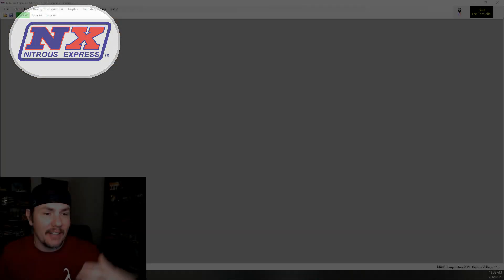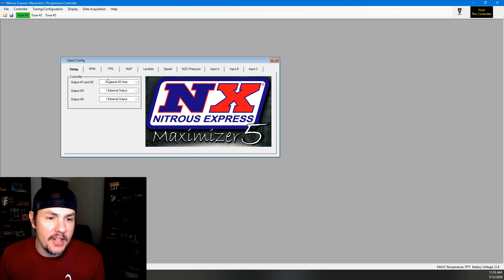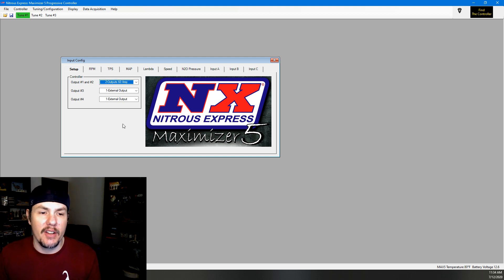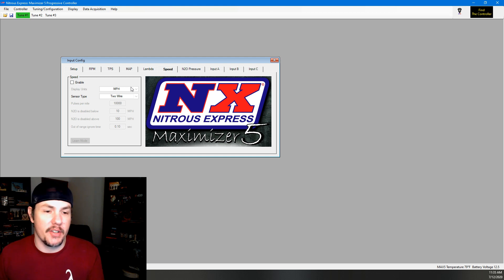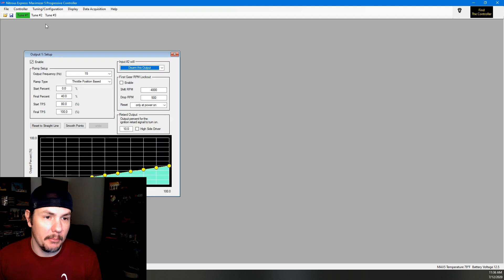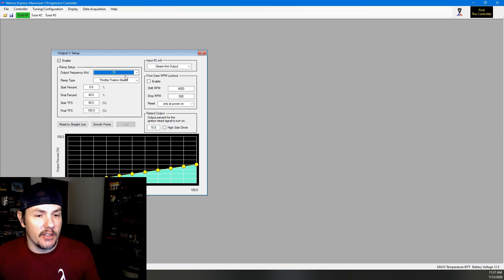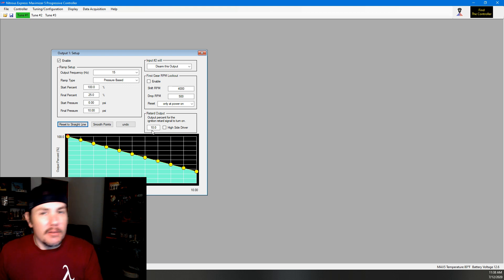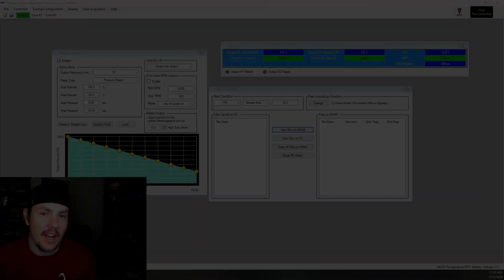Nitrous Express Maximizer 5 Software And Settings For The Superado